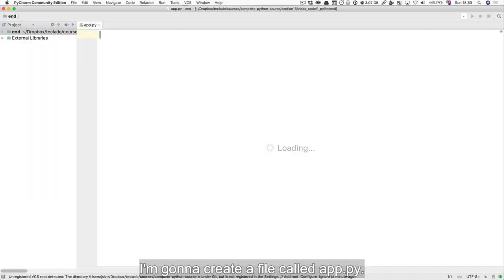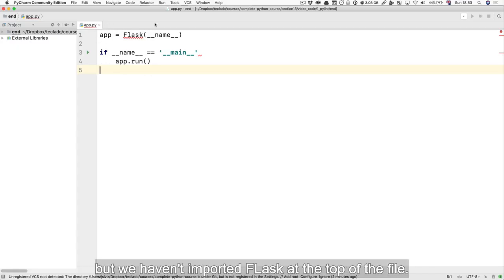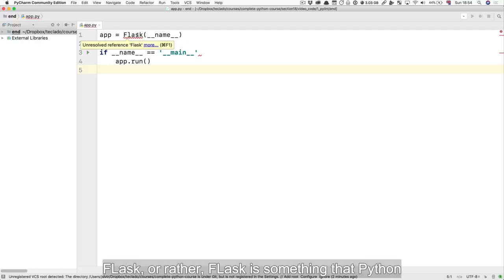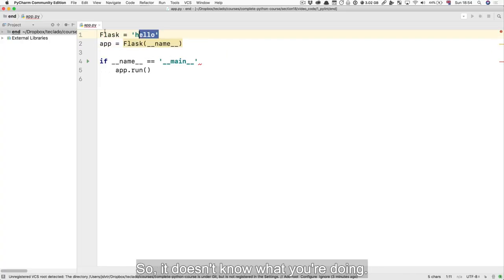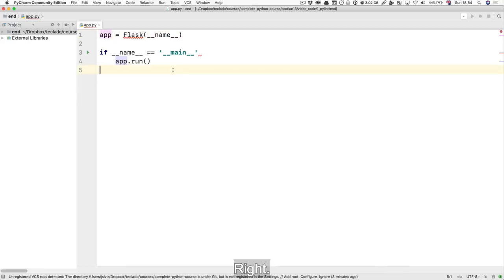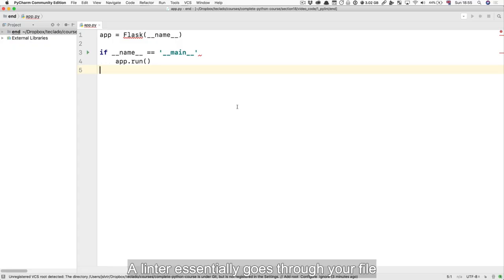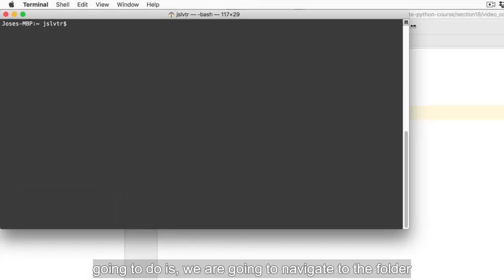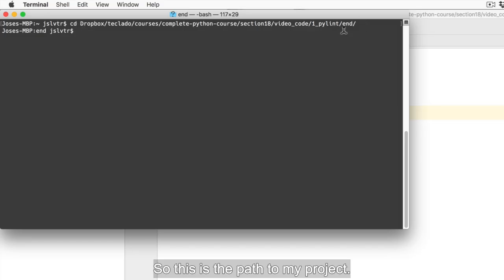241 Using pylint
22. Python libraries